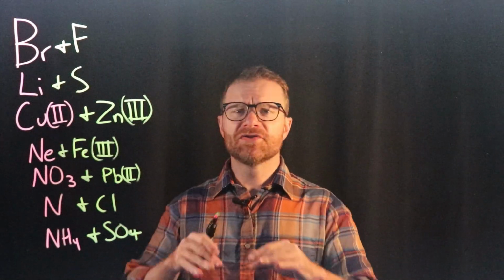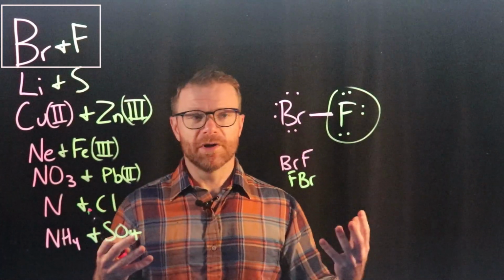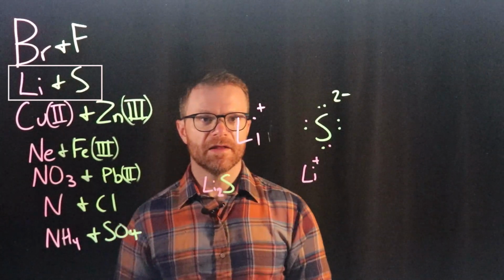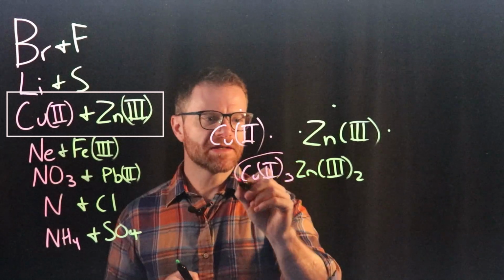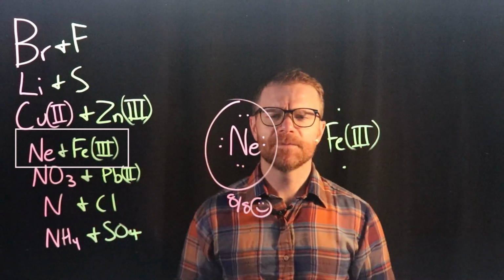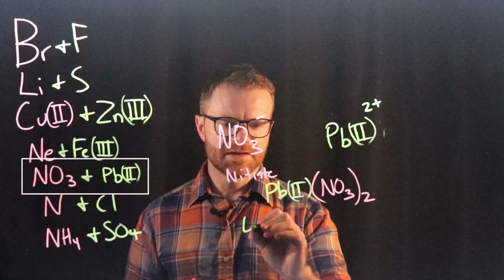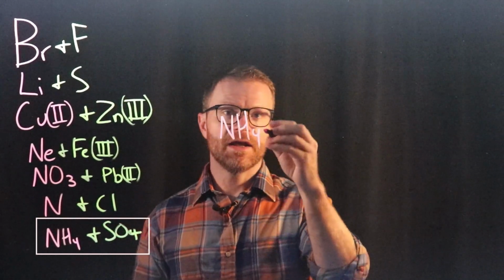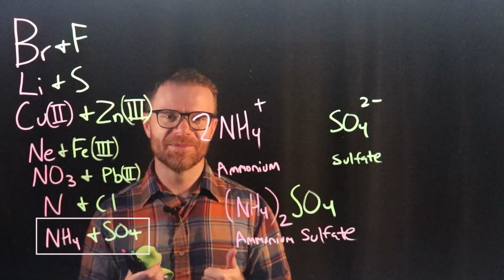Chemical Bonds Review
How to determine if a chemical compound will be metallic, ionic, or covalent, as well as how to write the chemical formula for that compound and name it.

0:00 Introduction
0:34 Bromine Monofluoride
2:38 Lithium Sulfide
4:02 Brass
6:11 No Reaction
7:33 Lead(II) Nitrate
9:02 Nitrogen Trichloride
10:18 Ammonium Sulfate